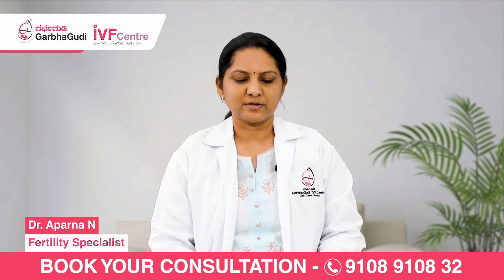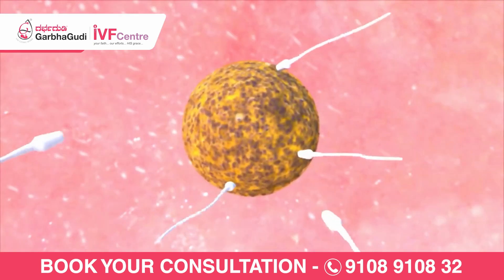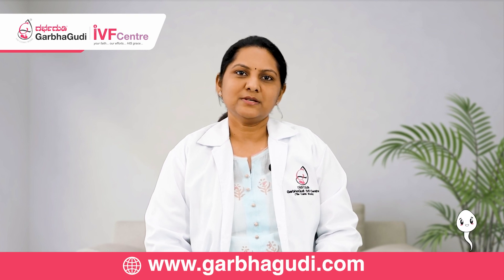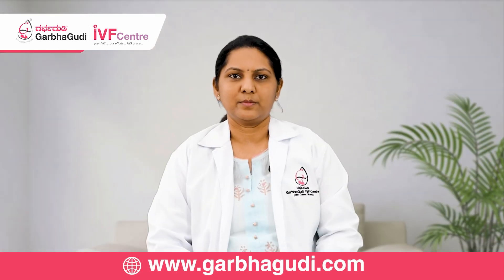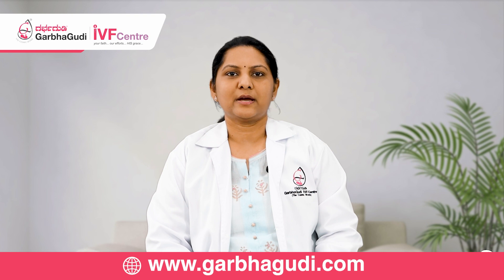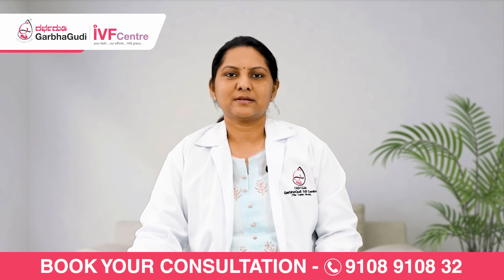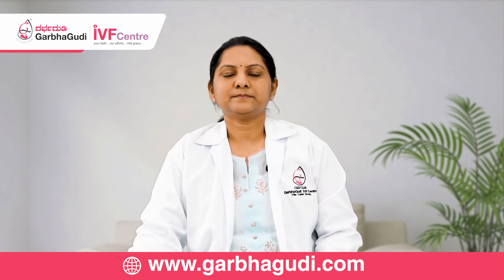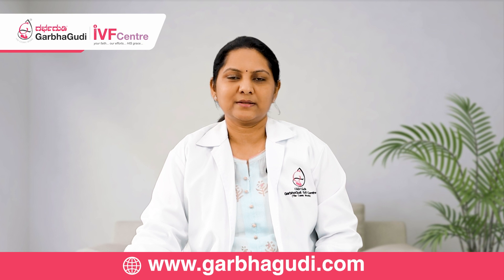What is Tubal Patency Test? Why it is done? | Dr. Aparna - Fertility Specialist, GarbhaGudi IVF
In this video, Dr. Aparna explains what tubal patency is and why it's crucial for female reproductive health The role of the fallopian tubes in conception and how blockages can impact fertility. They play a crucial role in the reproductive process by allowing eggs from the ovaries to travel to the uterus and providing a pathway for sperm to meet the egg. The test has two options, direct tubal patency test and indirect tubal patency test which includes a Hysterosalpingogram (HSG), Saline Sonohysterogram (SHG), and Laparoscopy. Please watch this video to learn more valuable information about the tubal patency test.

Our branches in Bangalore:

Hanumanthanagar:

Subhasri Complex, 210/A, Kumaraswamy Temple Rd, 2nd Block, Phase 1, Banashankari 1st Stage, Banashankari, Bengaluru, Karnataka 560050

Jayanagar:

South End Circle, 26, Pattalamma Temple Rd, Basavanagudi, Bengaluru, Karnataka 560004

Electronic City:

60/5 and 60/6, 3rd Floor, Beside Andhra Bank, Ganesh Towers, Service Rd, Konappana Agrahara, Electronic City, Bengaluru, Karnataka 560100

Kalyan Nagar:

5AC, Park Landing, 709, Outer Ring Rd, Balachandra Layout, HRBR Layout 2nd Block, Chelekare, Extension, Bengaluru, Karnataka 560043

New BEL Road:

No. 3, 1st Floor, New BEL Rd, opp. to Ramaiah Hospital, RMV 2nd Stage, Ashwath Nagar, Devasandra Layout, Bengaluru, Karnataka 560094

Nagarbhavi:

80 Feet Main Rd, 2 Stage, Near Nammoora Thindi Hotel, Nagarabhavi, Bengaluru, Karnataka 560072